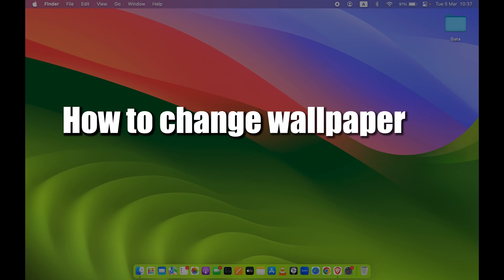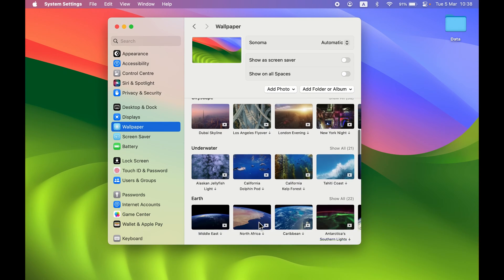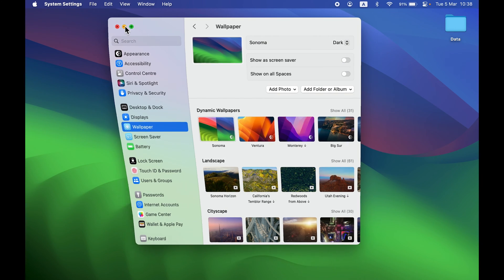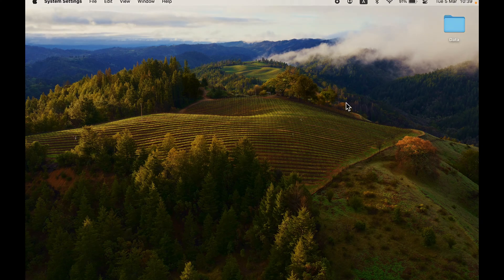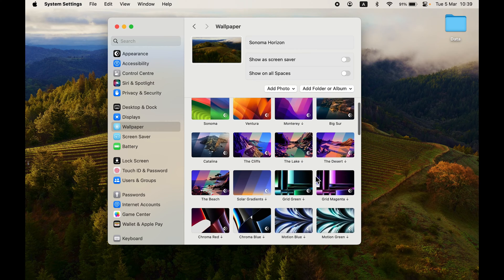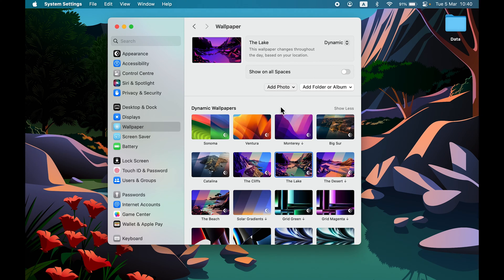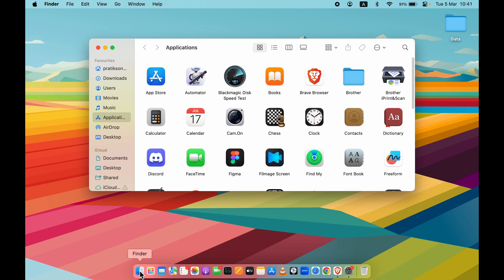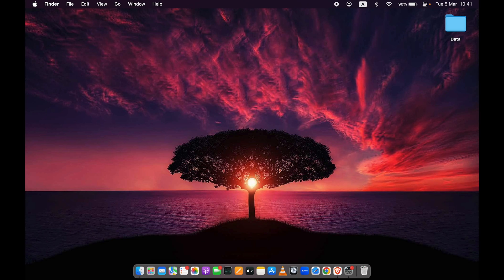Change Wallpaper in Mac, MacBook Air & Pro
Change wallpaper in Mac, MacBook Air & Pro. This video in English explains the steps to change wallpaper in Mac, MacBook Air and Pro. To change your desktop wallpaper in Mac or add wallpaper in MacBook follow the steps given in the video.

How to change wallpaper in Mac, MacBook Air and Pro explained in English.